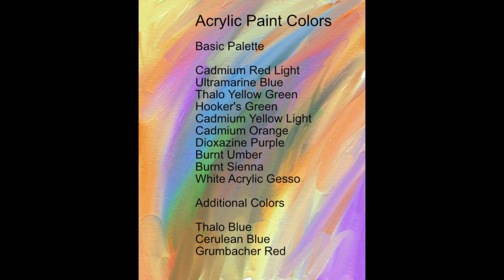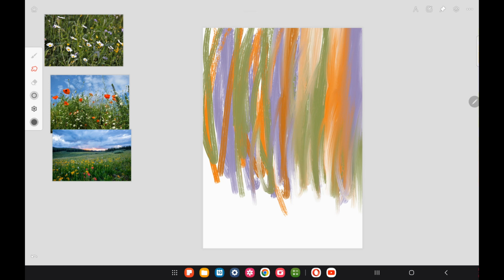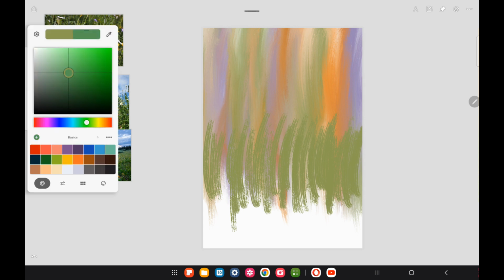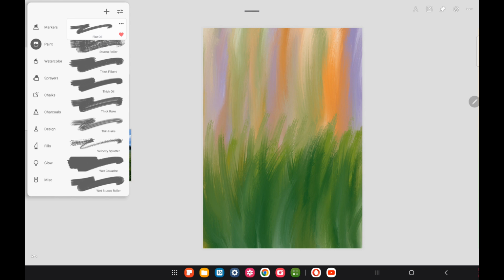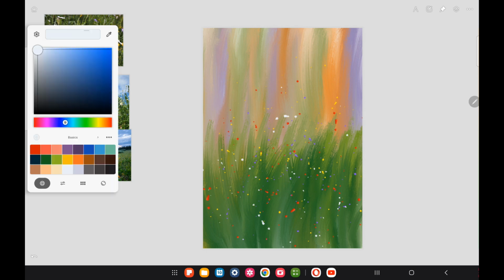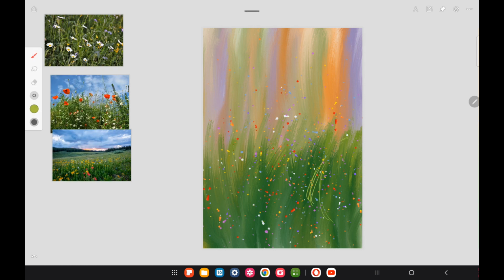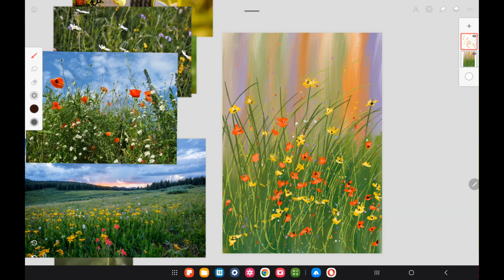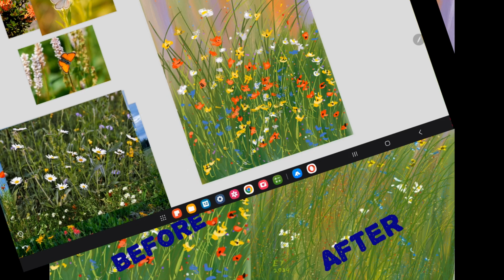Traditional Painting the Digital Way: What To Do When You Mess Up: Part 1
Here is a brand-new video in my Traditional Painting the Digital Way series. In this series, I discuss ways to fix a painting when it is not going the way you want it to. In part 1, I show how a painting starts before things go wrong.